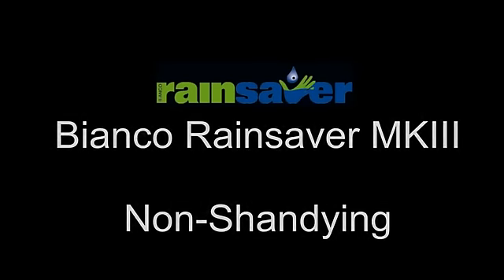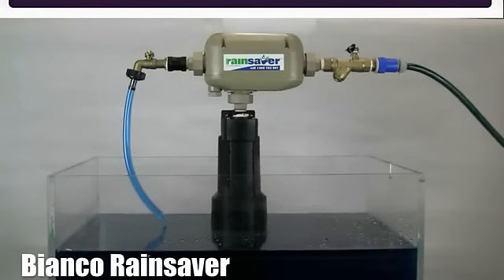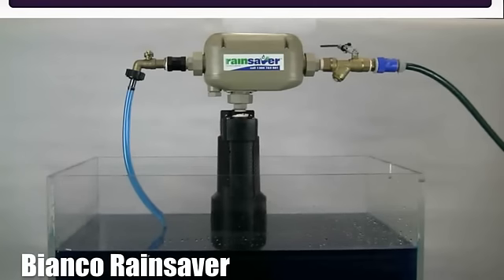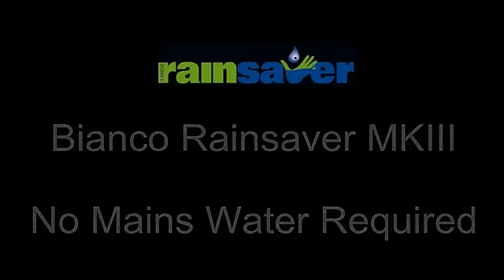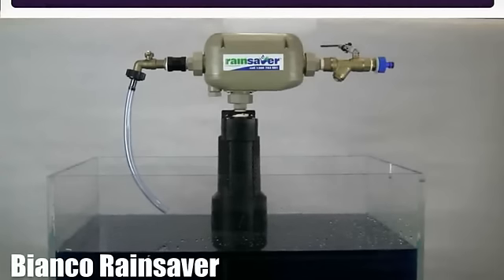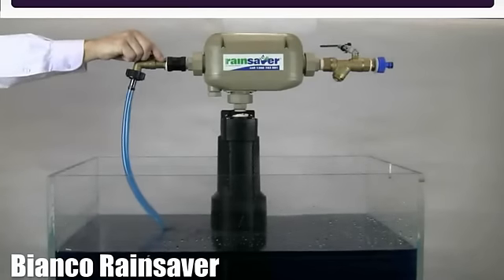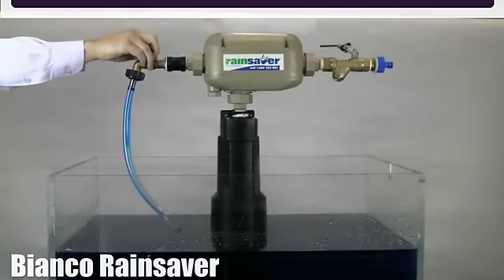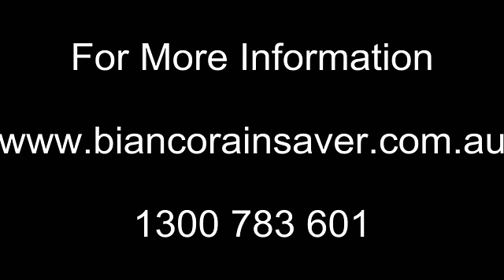Bianco Rainsaver - specialising in rainwater harvesting systems